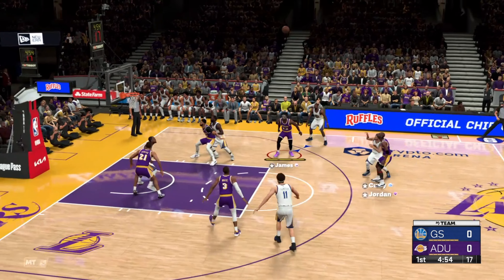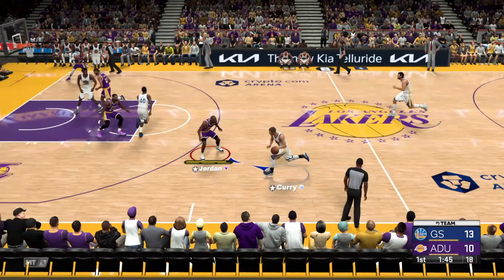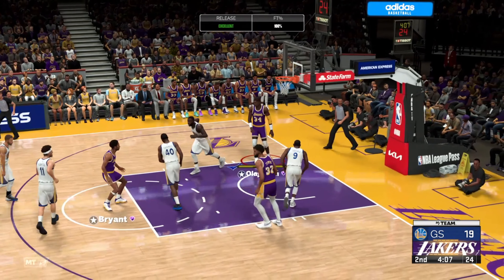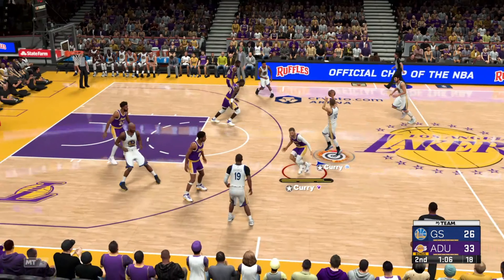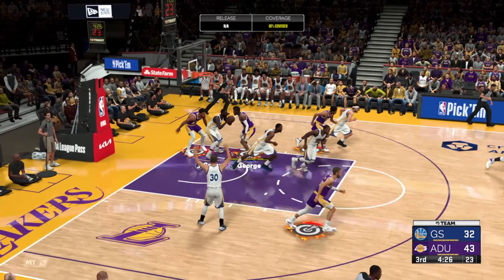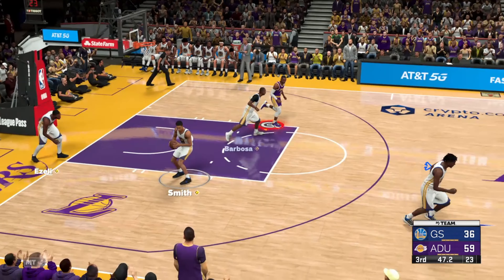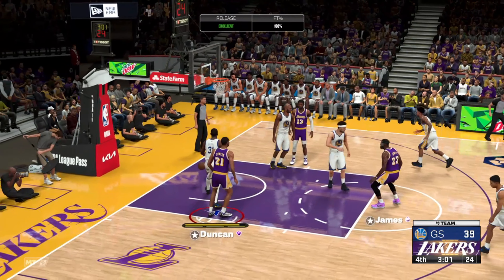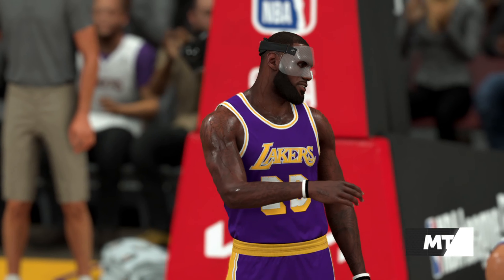(PS4) NBA 2K23 MyTEAM vs GOLDEN STATE WARRIORS | NBA PS4 GAMEPLAY